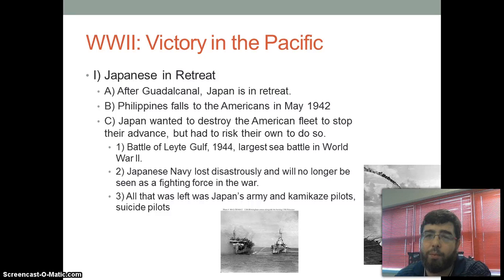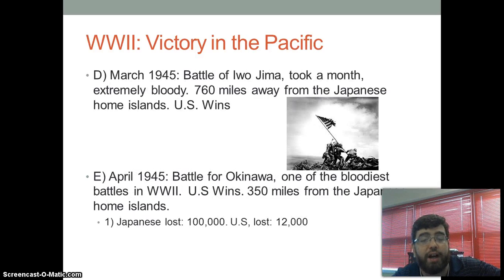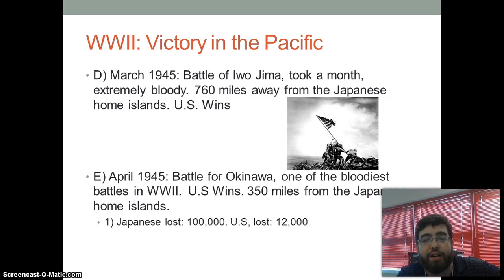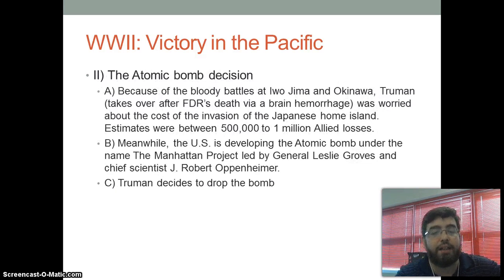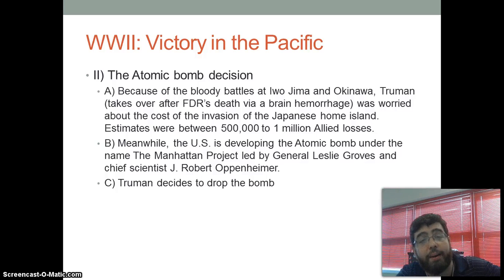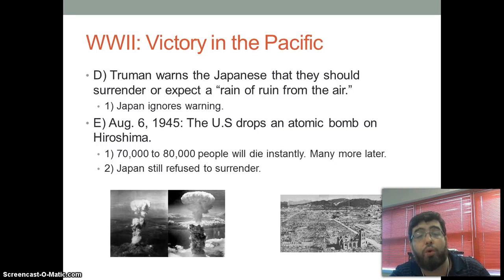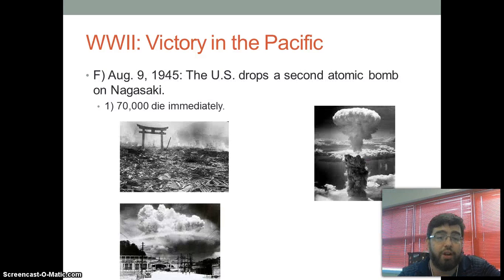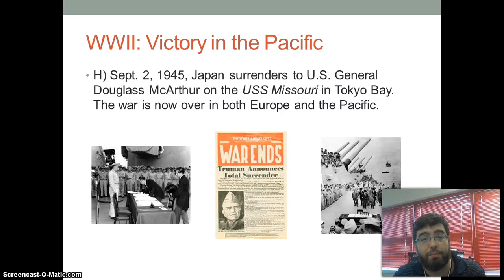Victory in the Pacfic WWII